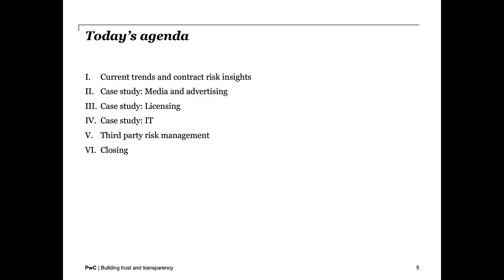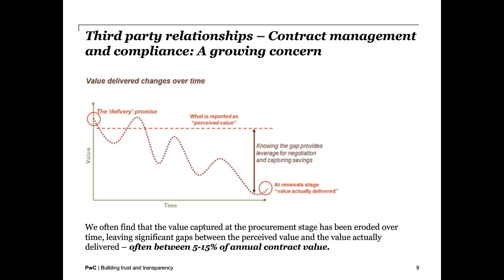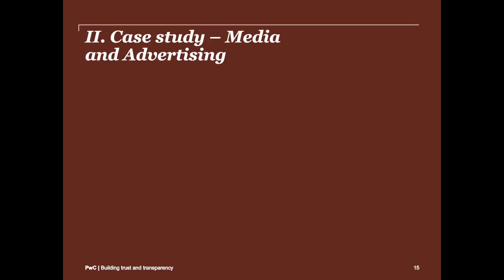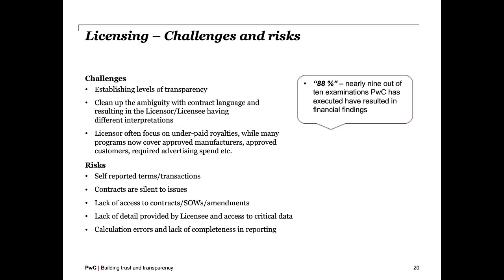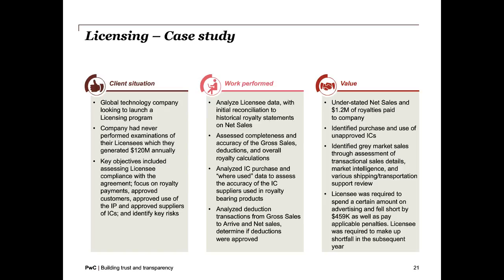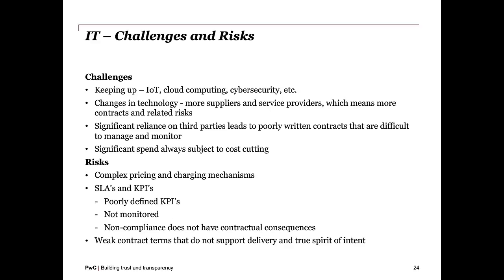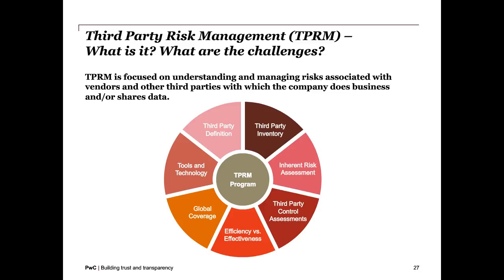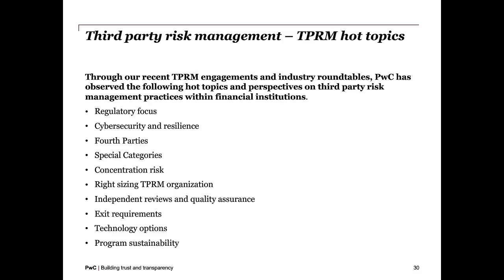Building trust and transparency: Addressing risks and driving value from your third party contracts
On October 19, 2016 PwC hosted a webcast to discuss the steps an organization can take to help mitigate risks and optimize the value from third party contractual arrangements. Our panelists discussed key trends and risks associated with third party contracts, and shared various case studies of specific third party contractual areas including media and advertising, licensing, and IT, and the benefits derived from reviewing these contracts.  Lastly, the panelists highlighted leading practices in addressing third party risk management including governance and on-going monitoring.

PwC presenters included:
Todd Bialick, Trust and Transparency Solutions Leader
Ken Fakler, Media and Advertising Assurance Services Leader
Rick Gonzalez, Commercial Assurance Leader
Jeff Leedom, Licensing Management & Contract Compliance Leader
Richard Alber, Third Party Risk Management Director